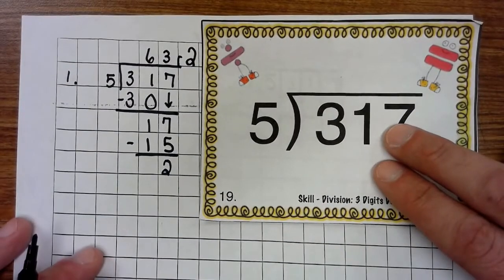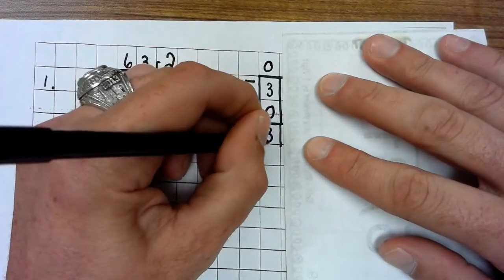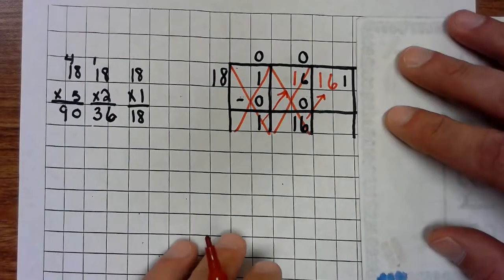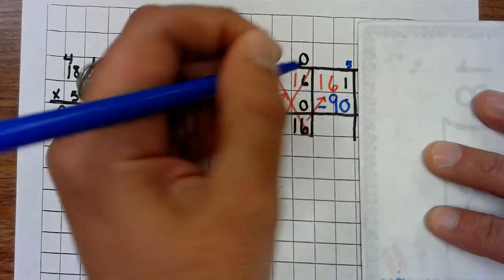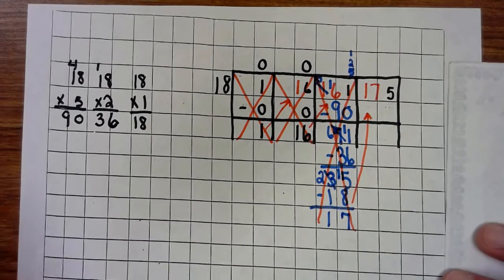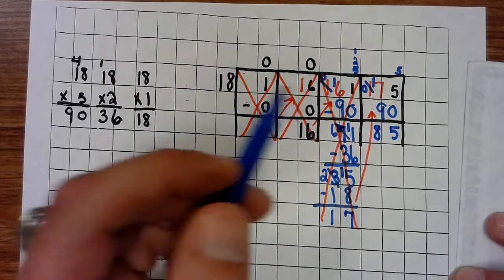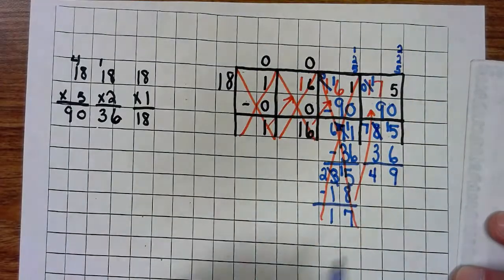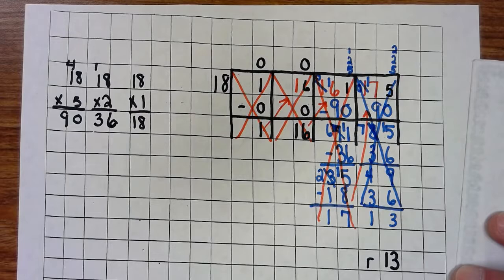Unit 1 Dividing Decimals 2020-2021